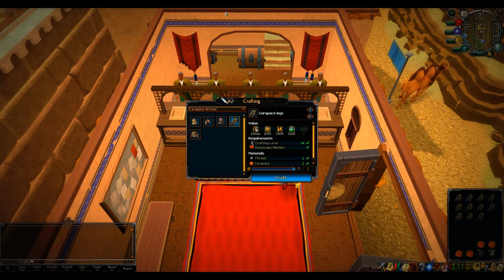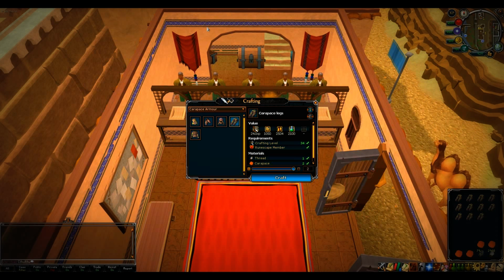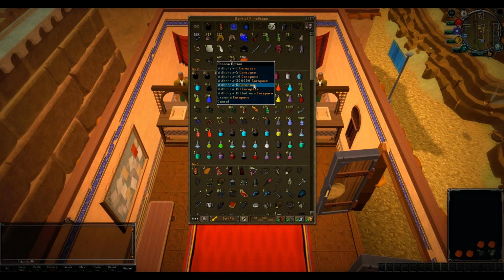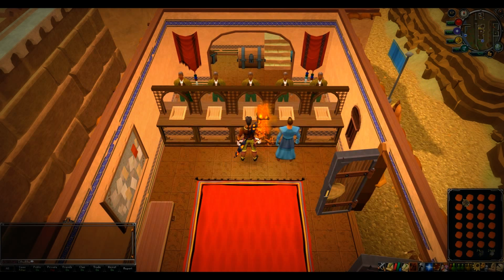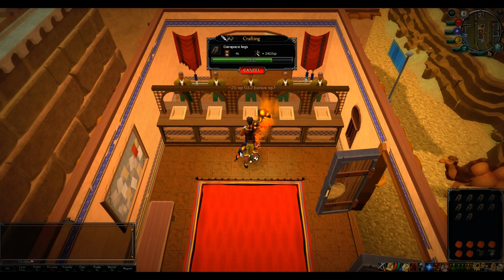Money Making - Carapace Crafting - 528k/hr Req : 55 Magic & 34 Crafting.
FAQ, My Goals and Links Below (in this description)

My Goal :
Currently I'm looking to attain full Hybrid gear. I have got helmets for all 3 sets from Castle Wars so far and will be playing Pest Control to get the next piece of each set. At the same time, I will be completing my long term goal of getting my first void knight set and given the amount of games it's necessary to play to get Hybrid gear from Pest Control, probably a second.

FAQ :
1) Edit with Camtasia 8
2) Record with Fraps
3) I play on a 32" TV
4) I haven't enjoyed the EOC